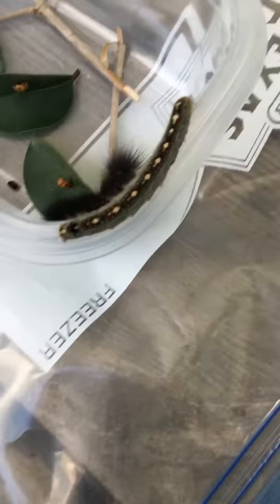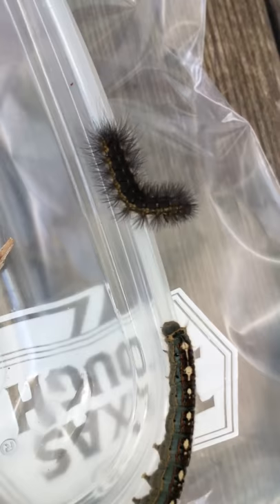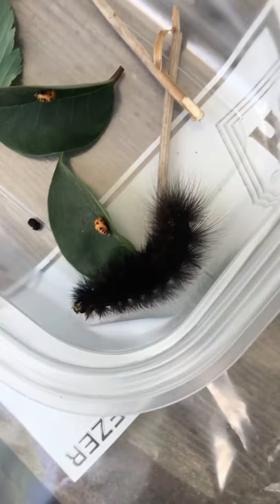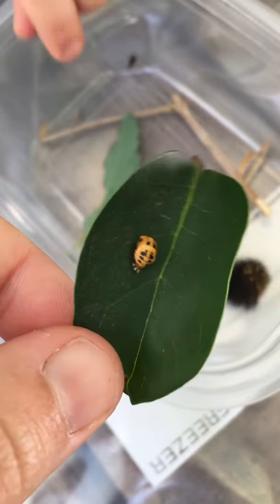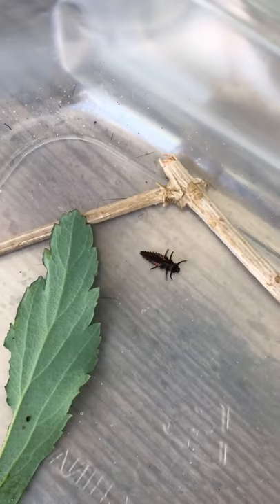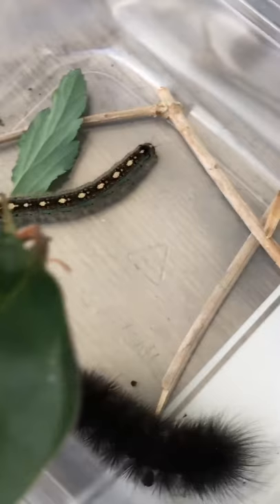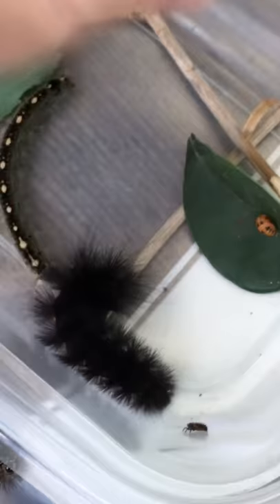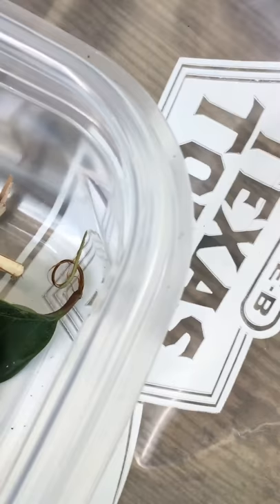Caterpillars!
Mrs. Glenn looks at some different types of caterpillars!